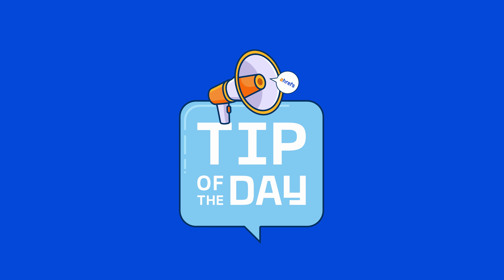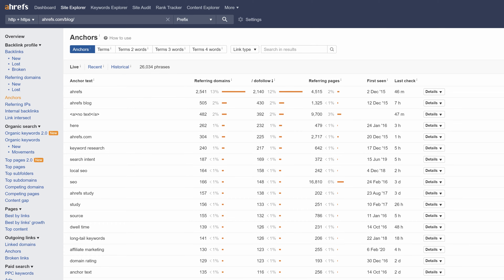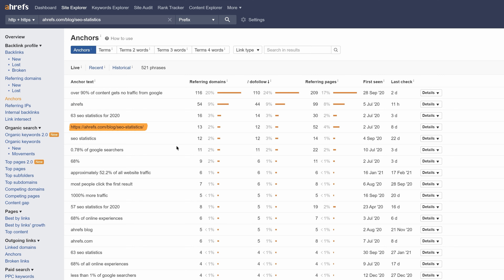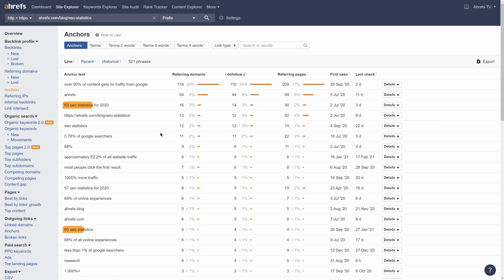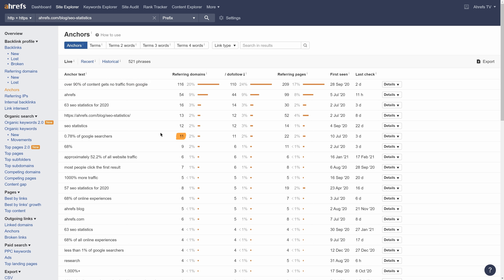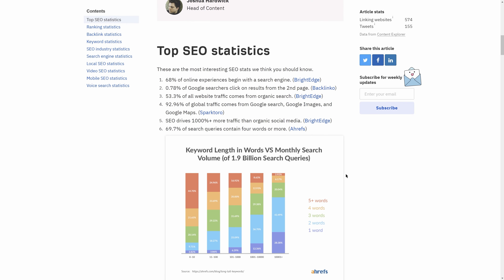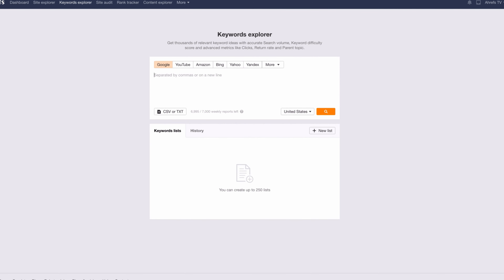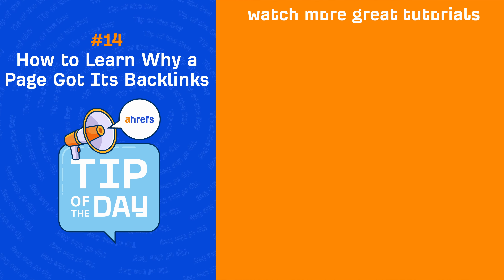How to Learn Why a Page Got its Backlinks [ToD 14]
In today’s Tip of the Day, you’ll learn how to analyze why a page gets backlinks.

Additional Resources

Researching how a page got its backlinks is a valuable skill to have so you can learn how a similar page is attracting backlinks then apply your learnings to your own page.

Now, pages get backlinks for all sorts of reasons. And the easiest way to come up with a reasonable hypothesis is to look at the anchors of the backlinks because it’ll give you context into why a backlink was earned.